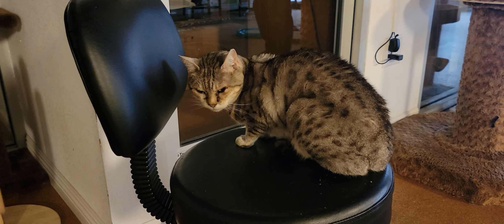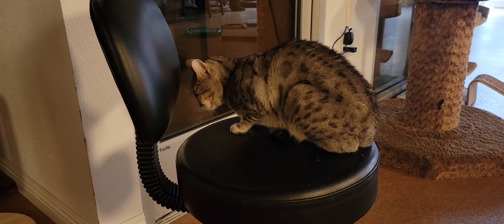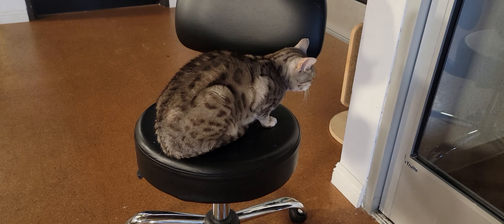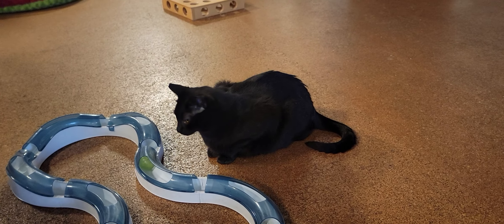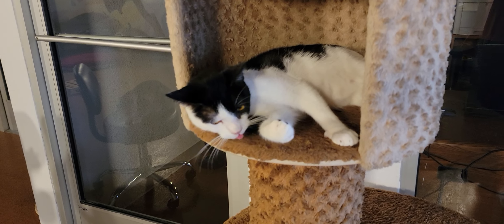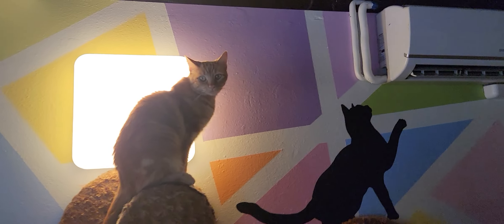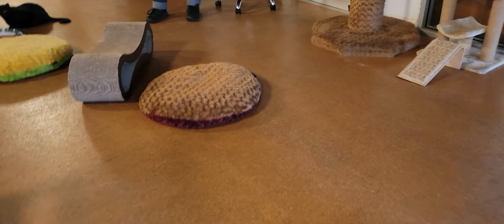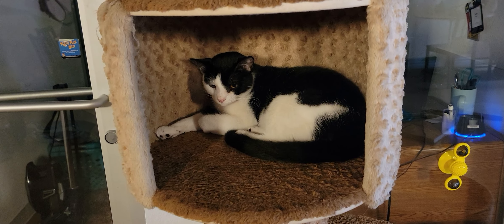May 21, 2022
You'll see Jacey, Larry, Waverly, Watson, Sissy and Scarlett.